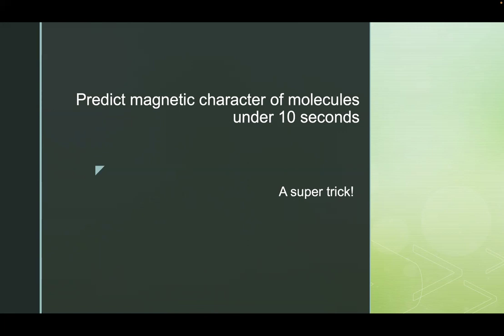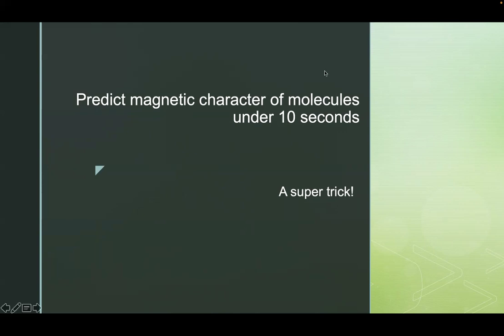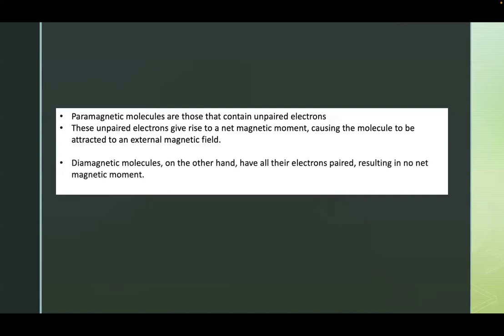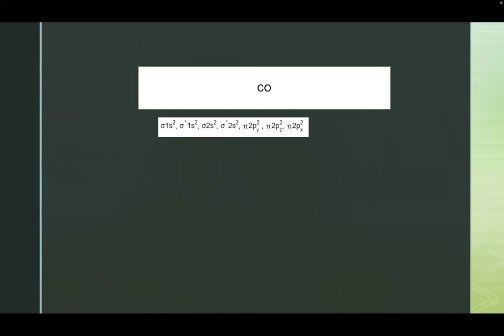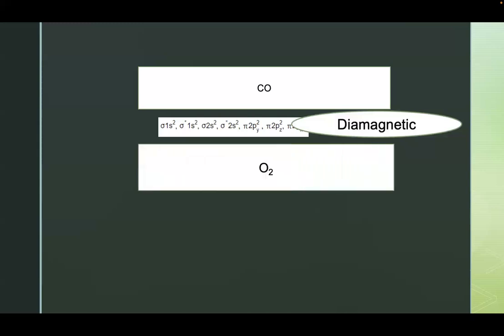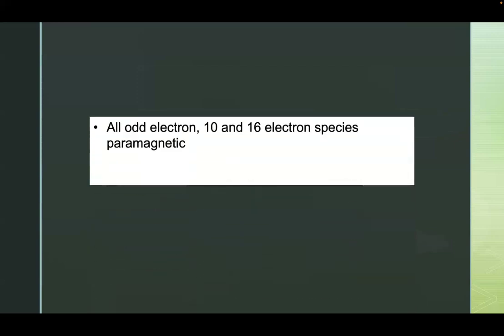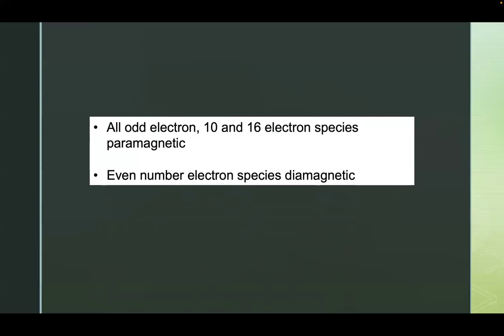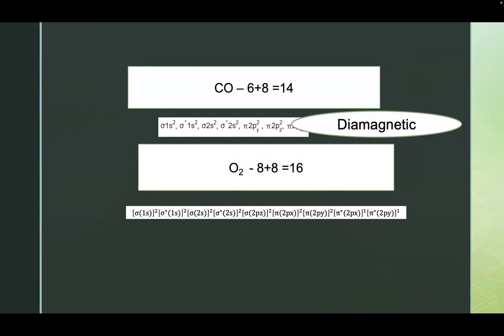SHORTCUT TO PREDICT MAGNETIC BEHAVIOUR OF MOLECULE UNDER 10 SECONDS! | ENTRANCE EXAMS